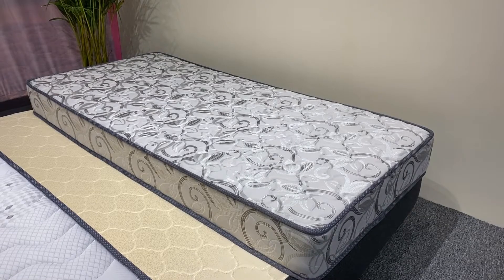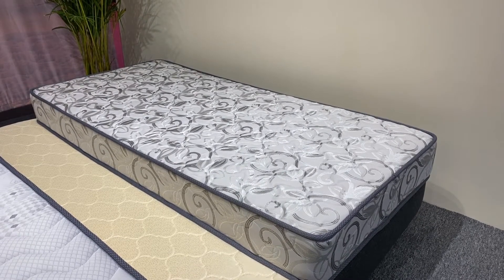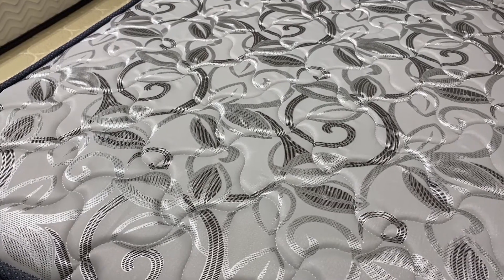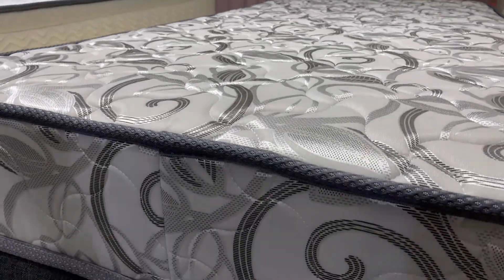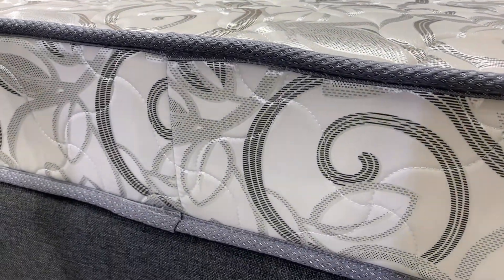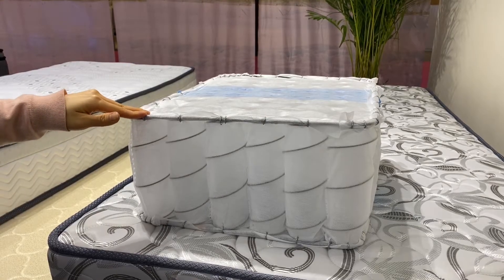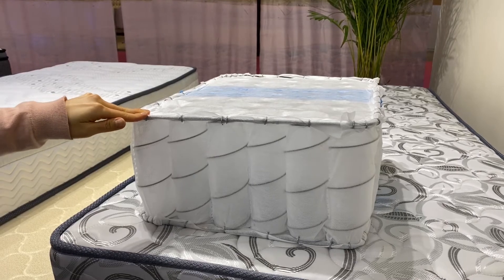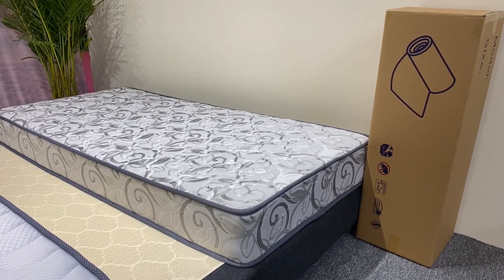SL1917/promotional cheap low mattress dormitary children worker apartment long single small size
Very promotional cheap spring mattress
Pocket spring, not bonnel spring
7.5inches height, can change height for you
Medium soft feel

Model no:. SL1917